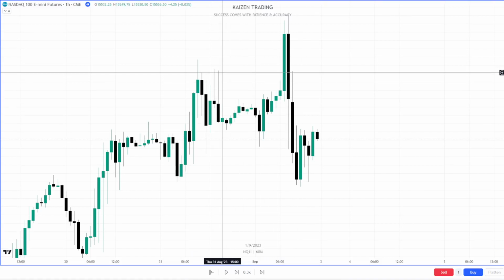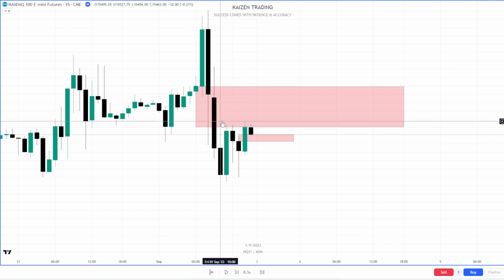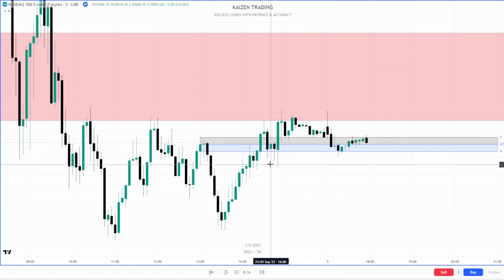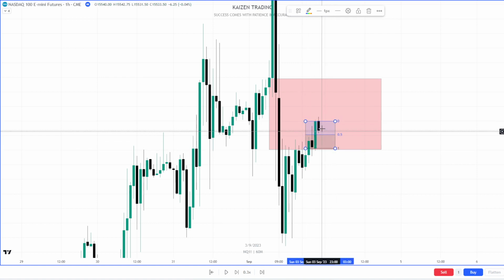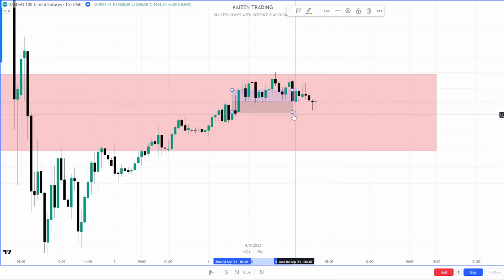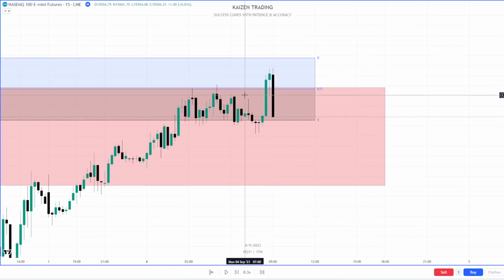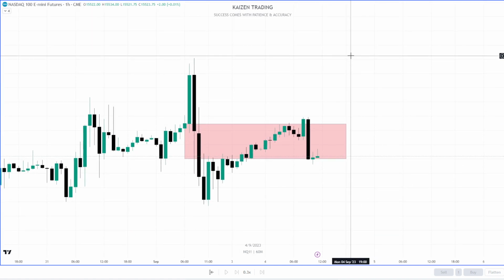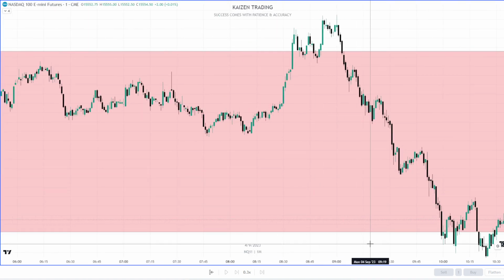How to use imbalances to formulate trades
Labor day price action from over night till market close.